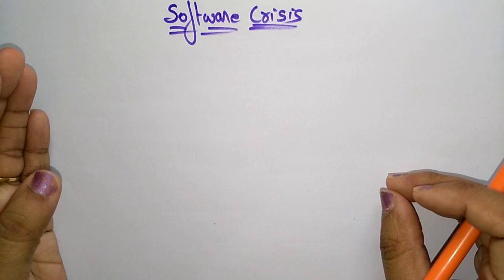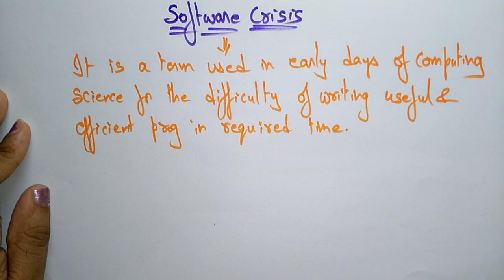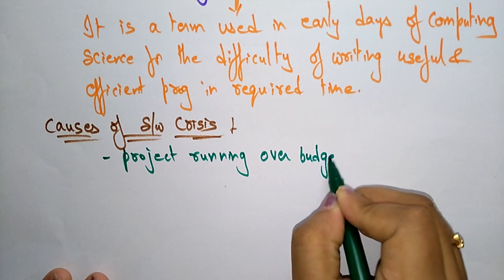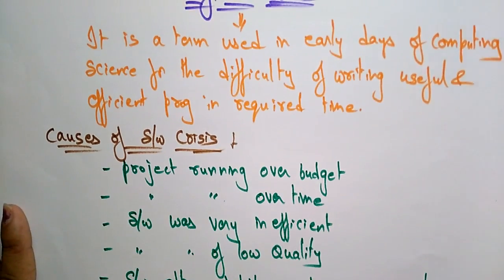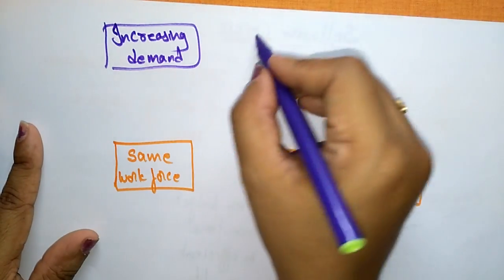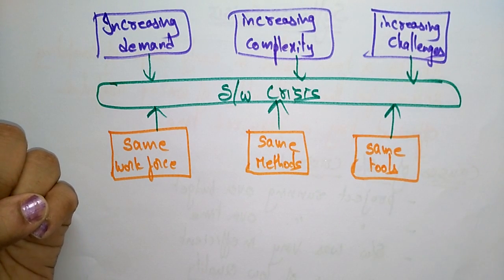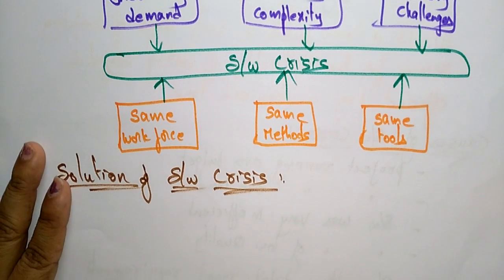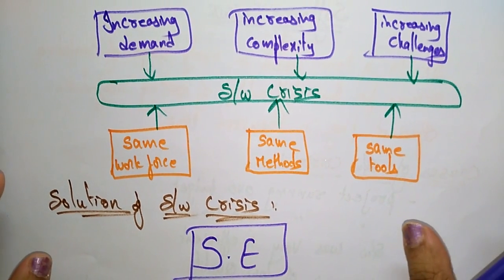Software Crisis | Software Engineering | SE | Lec-02 | Bhanu Priya